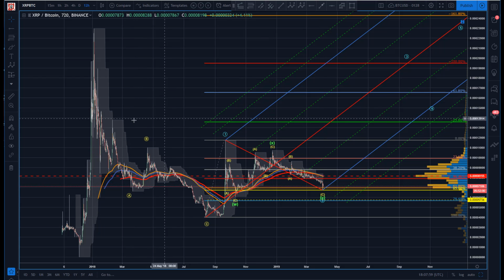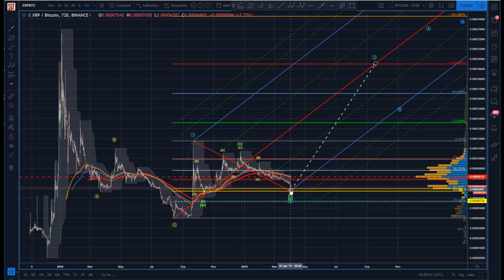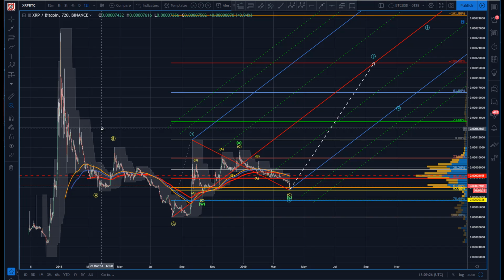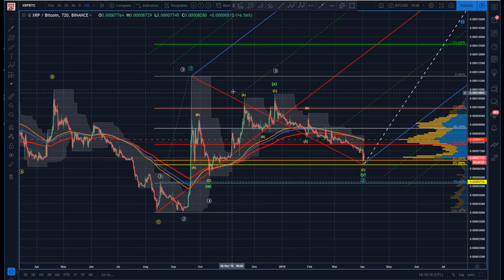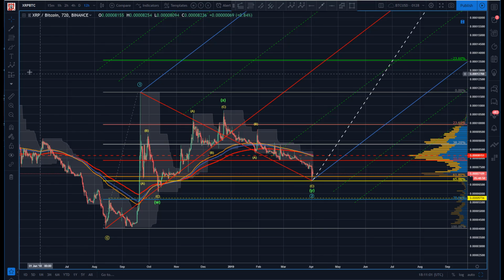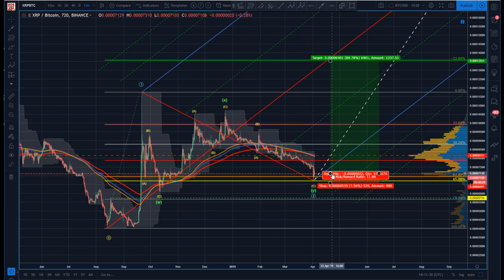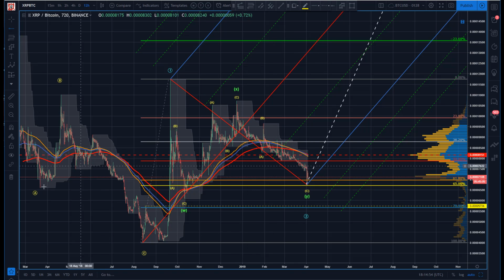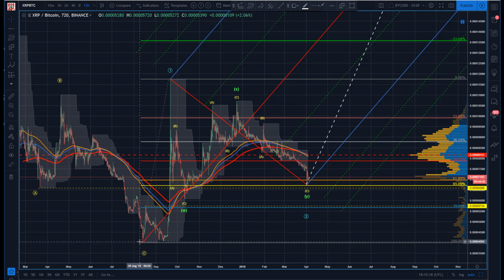Ripple Technical Analysis (XRP/BTC) : Can Ripple Stay with The Trend... [04.03.2019]